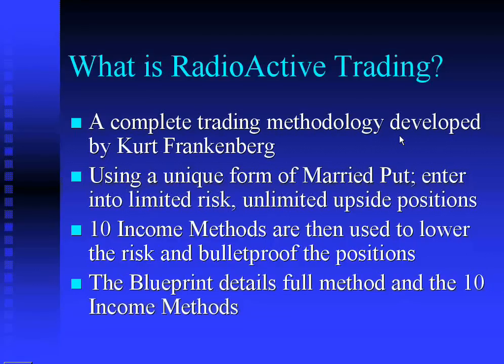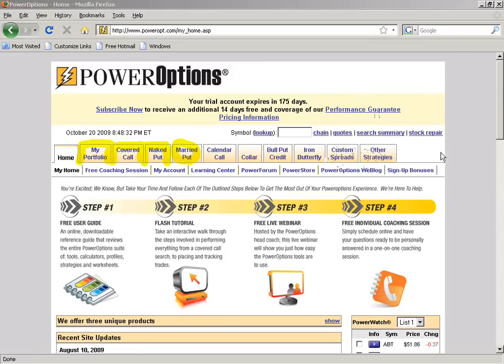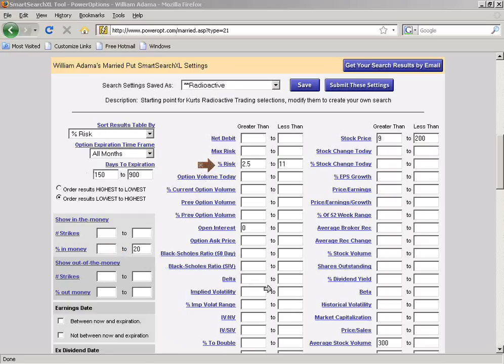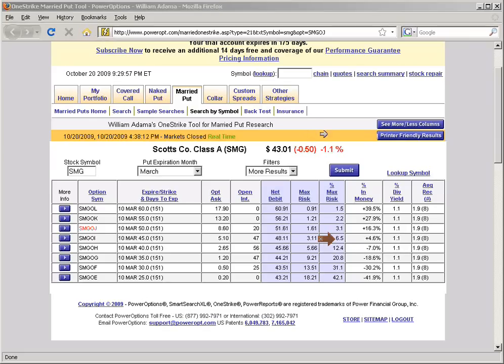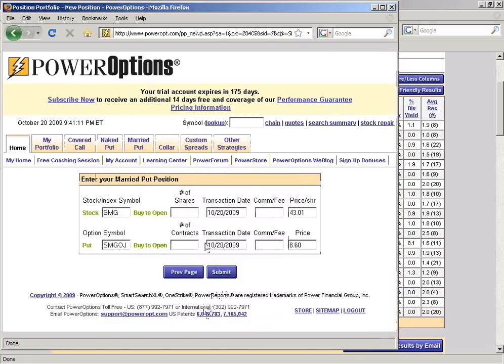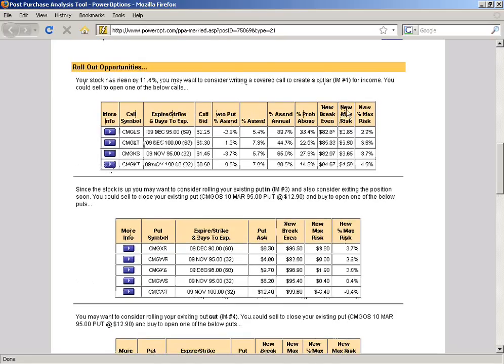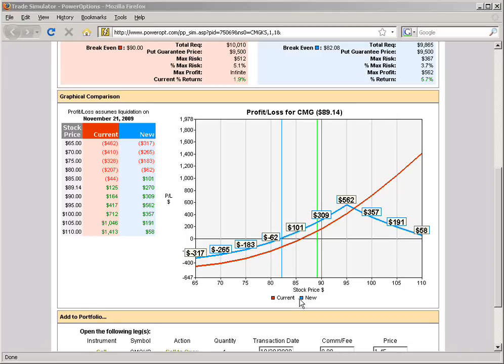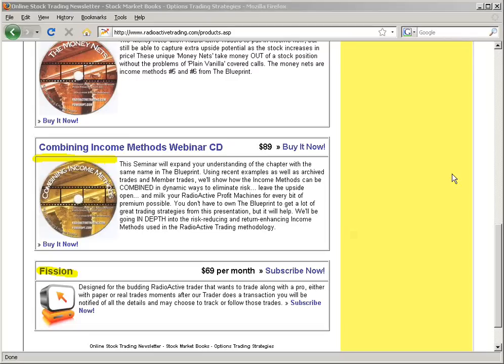Investing with married puts from A-Z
Learn how to invest with married puts and protect your portfolio